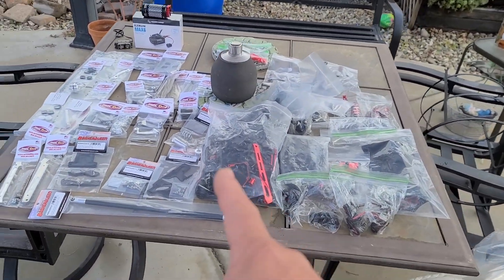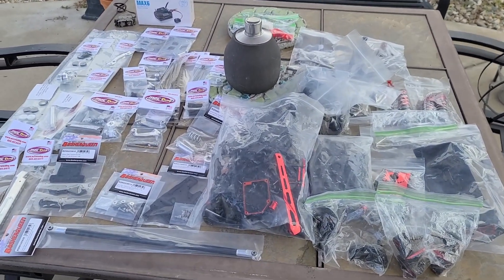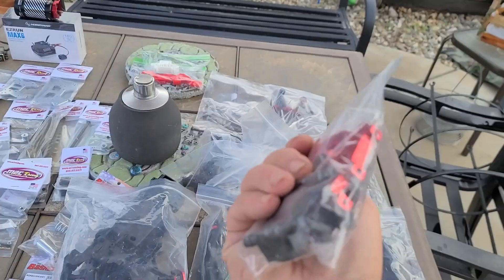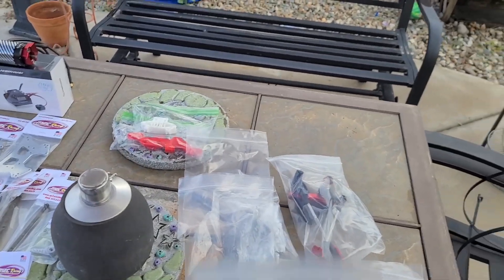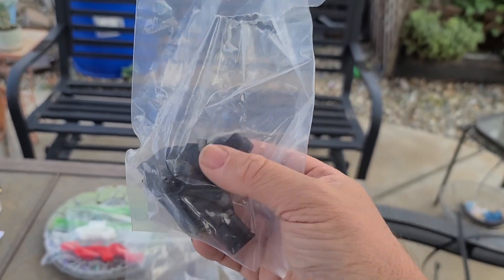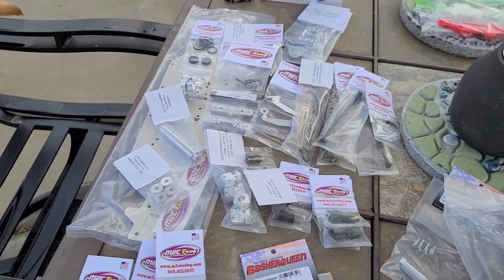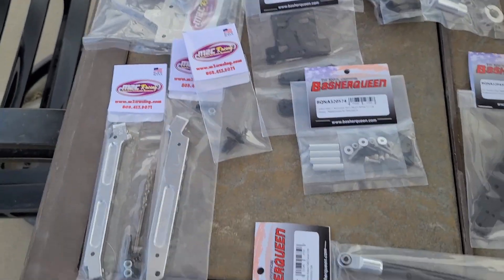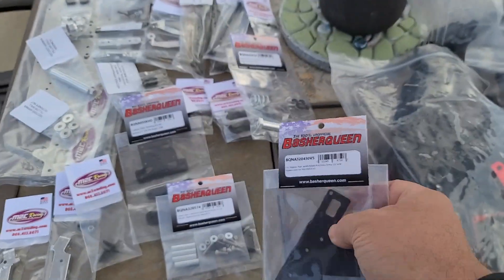ARRMA Talion 6S Ultimate Basher Build Series - Part 1 - S02E018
WE decide to add a new ARRMA Basher to the fleet, and Bring the ARRMA Talion 6S in to the lineup. We did this one completely different and build this one totally from scratch! We used Jenny's RC for the base pieces need, brought in some M2C Racing parts, a dash of Basherqueen, and landed a side of 3D RC.

RC Groups to Check out in AZ:
AZ RC Bashers Group:

Arizona RC Tracks:
M&M Mile RC Oval Track:

AZ Hobby Shops to Check out:
Awesome Hobby:

Amazon Music: